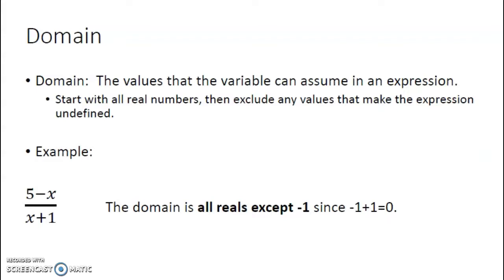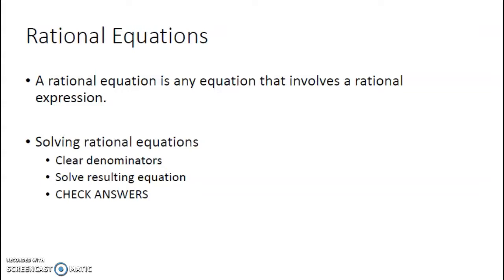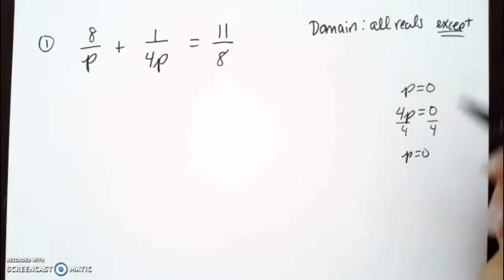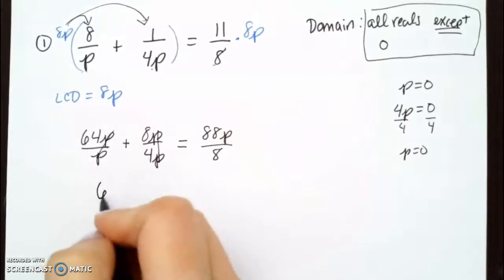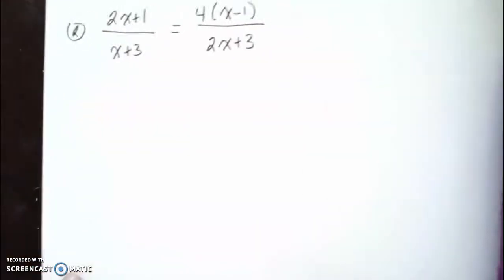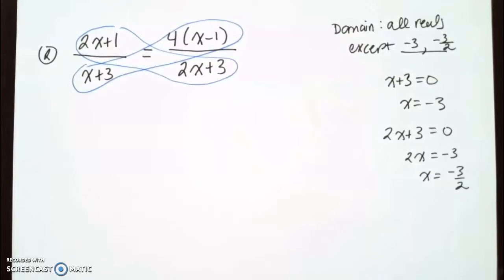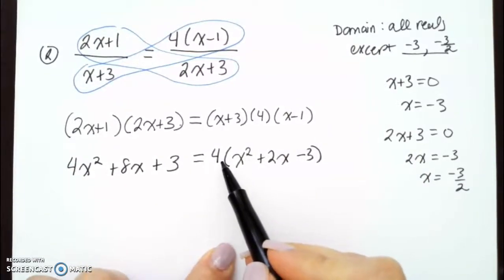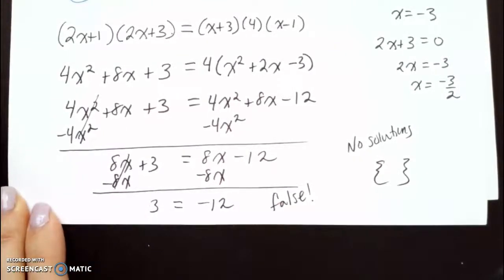Rational Equations 1.1